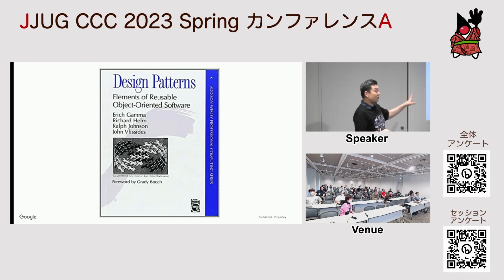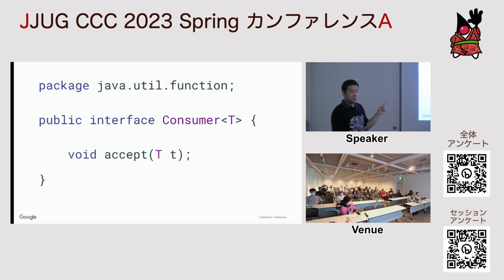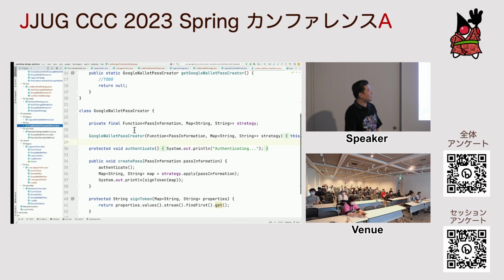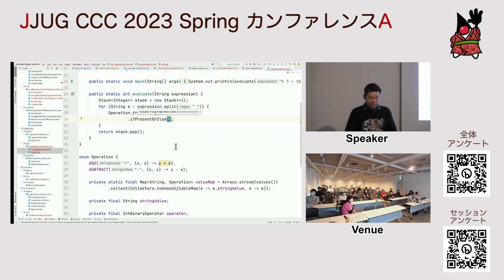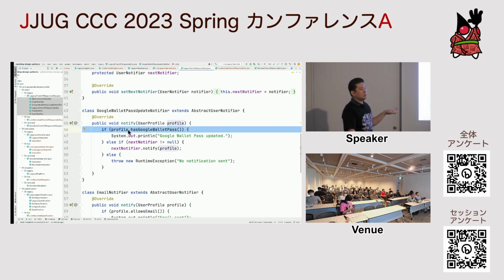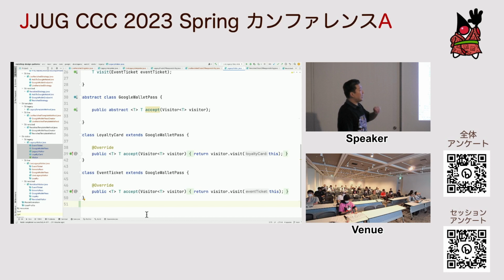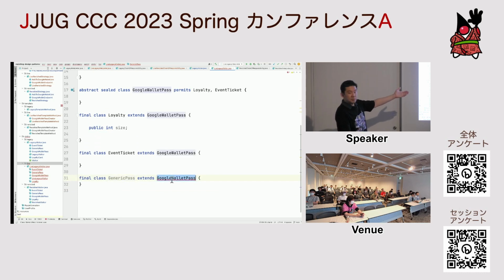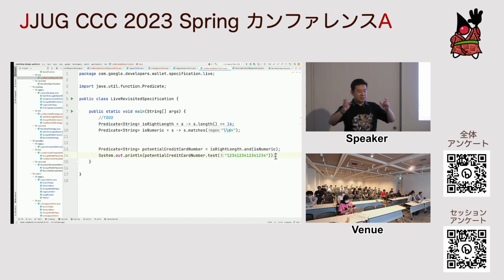A 009 Revisiting Design Patterns after 20